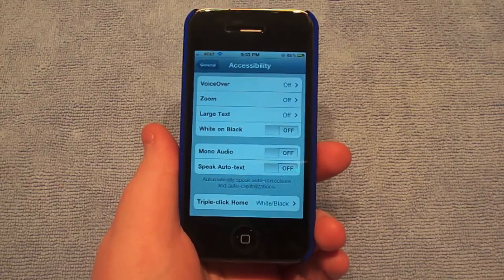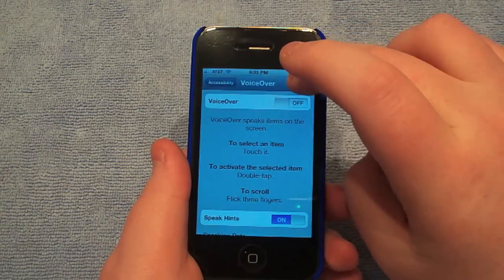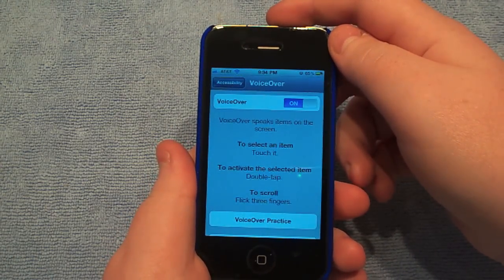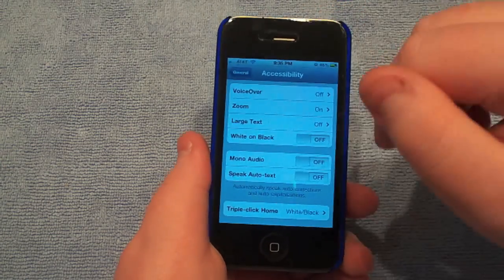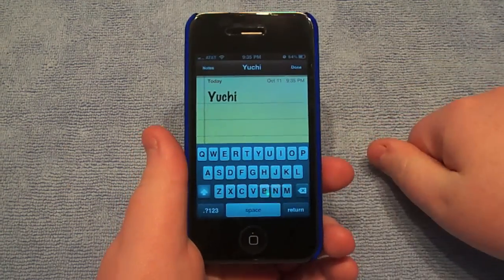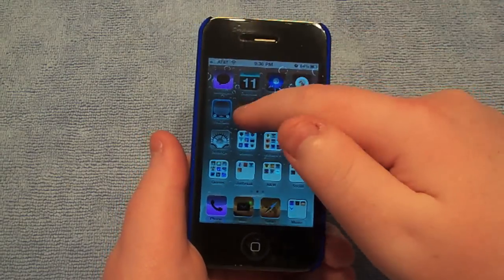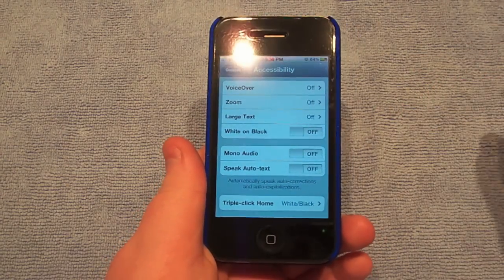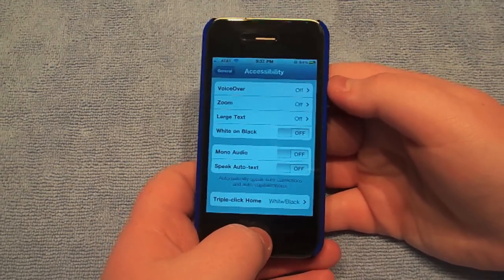iOS4 Tips & Tricks